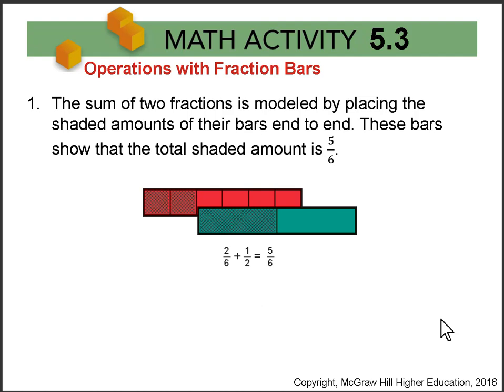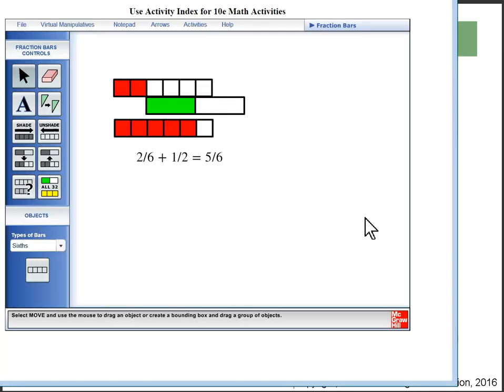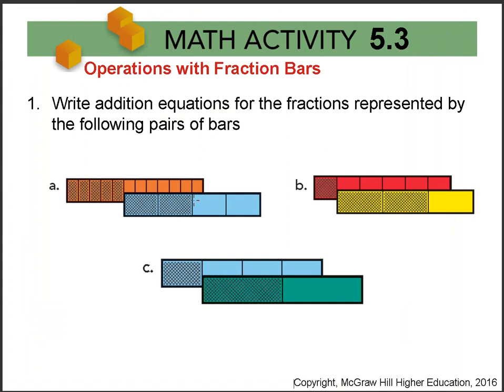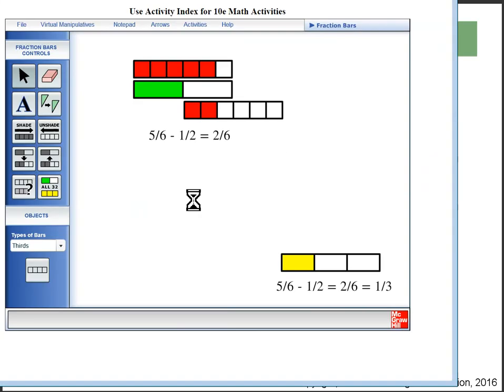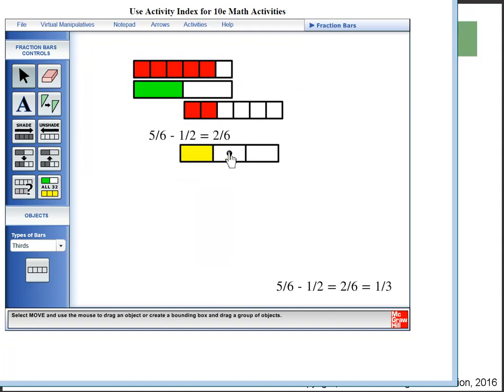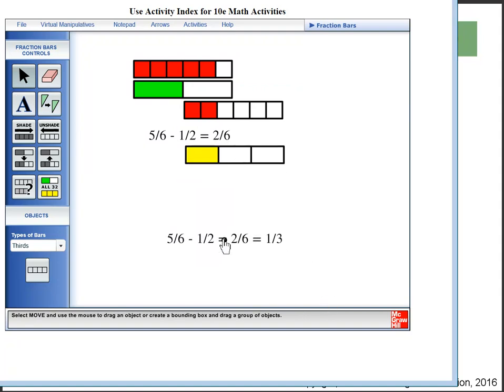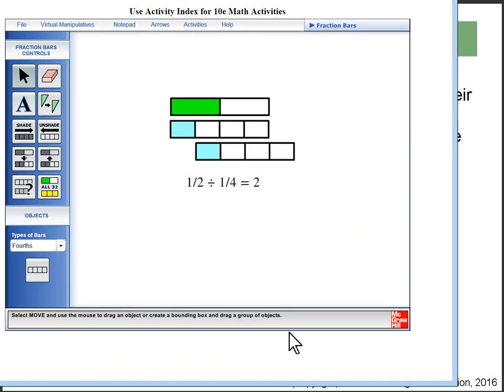§5 3 Operations with Fraction Bars